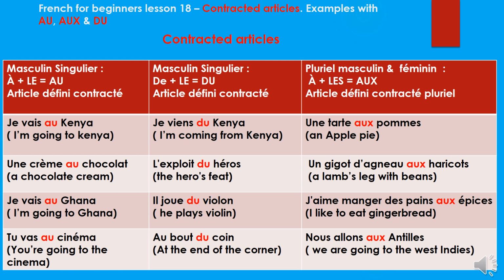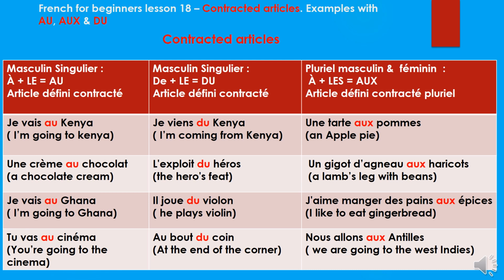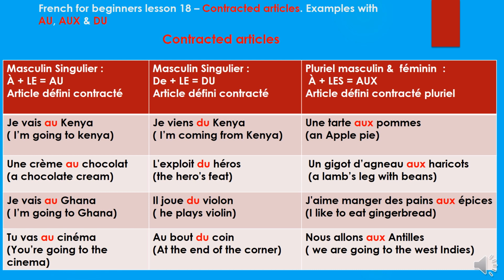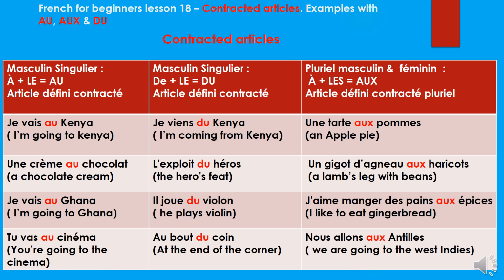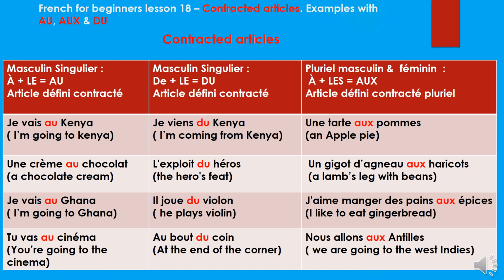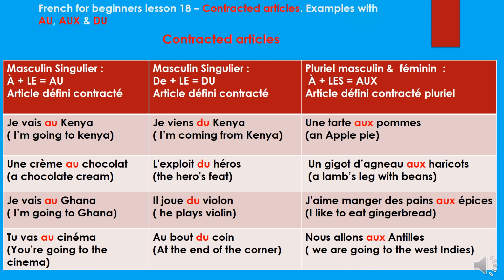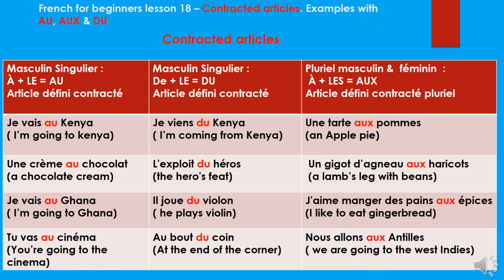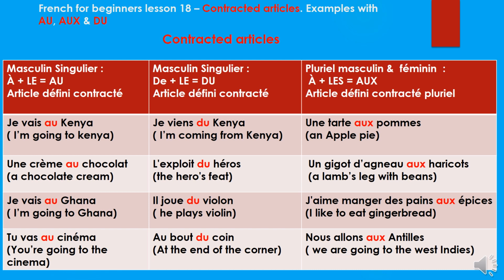French for beginners lesson 18 – Contracted articles. Examples with AU, AUX & DU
In order to master how the contracted articles function, practise is what makes perfect. In that case, practise regularly by learning as many sentences as possible.